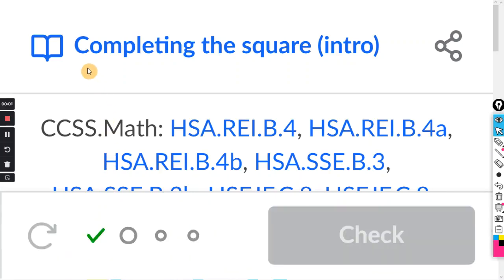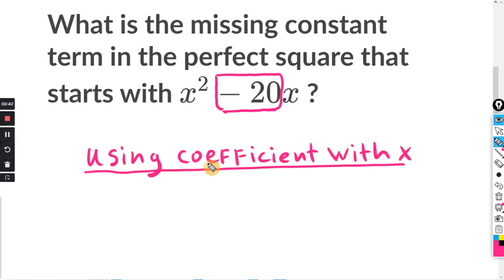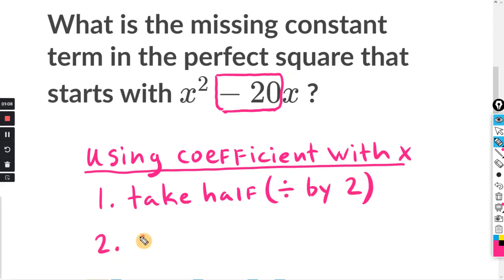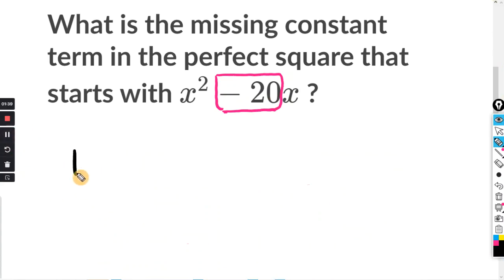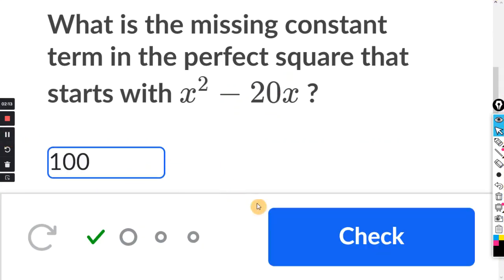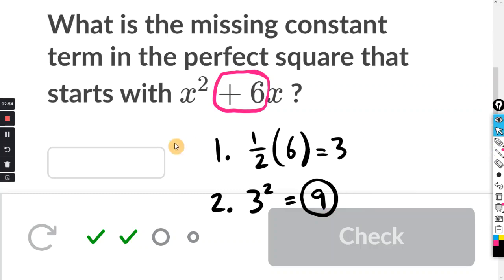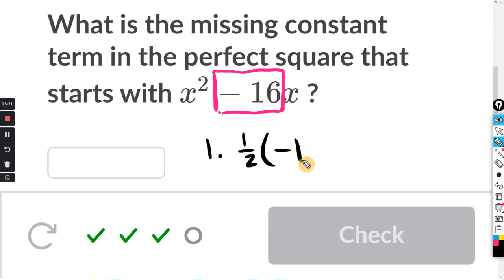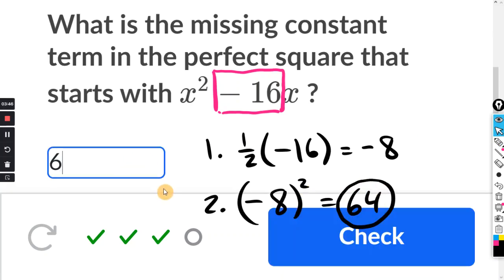Completing the square (intro) : Khan Academy